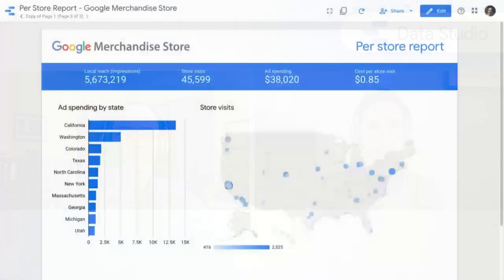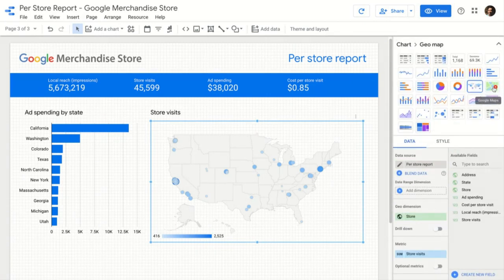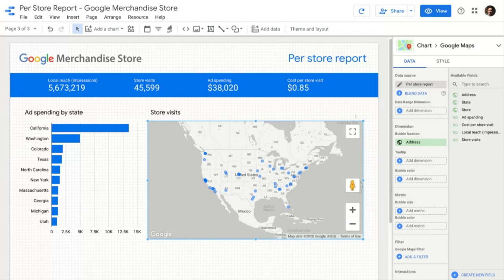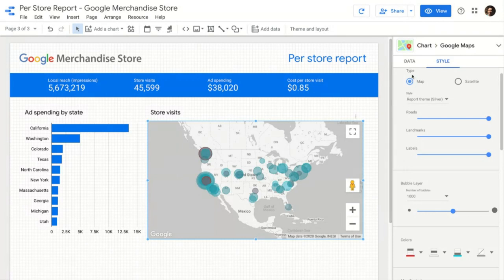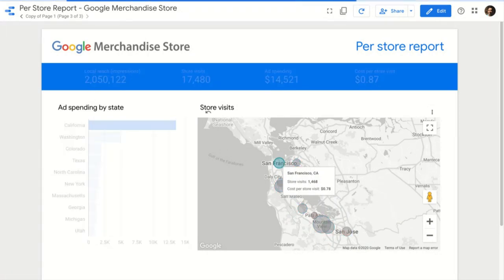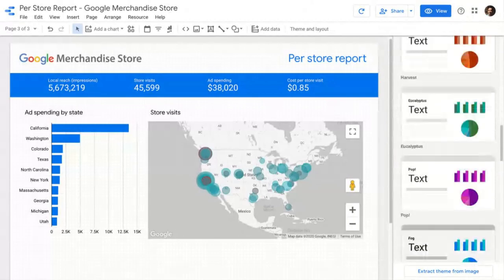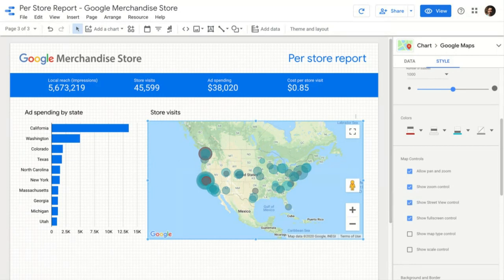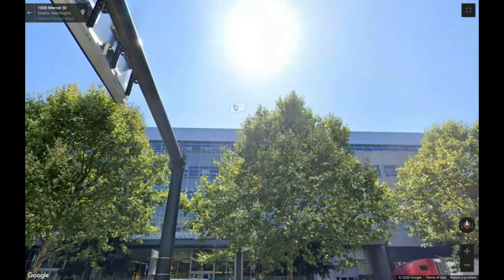Visualize your data using Google Maps and Data Studio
Join Product Manager Riccardo Muti to learn how to add the power of Google Maps to Data Studio reports.